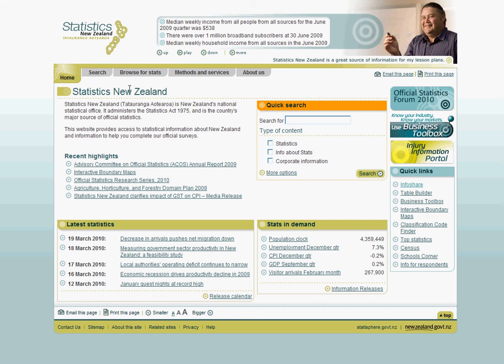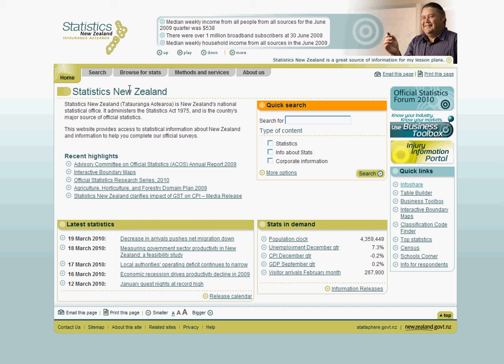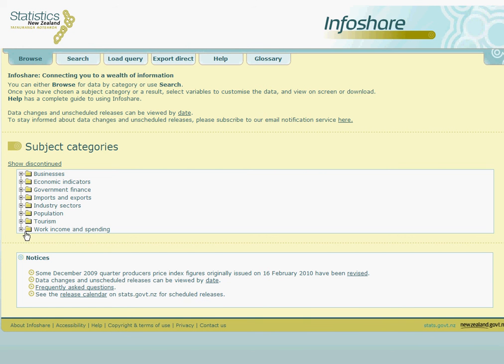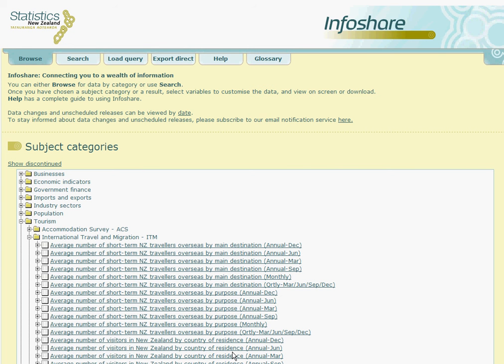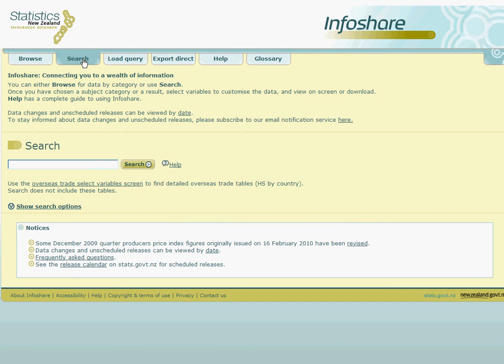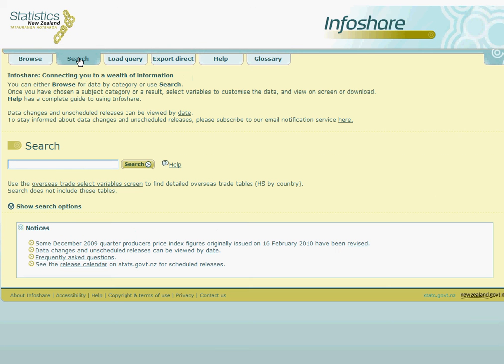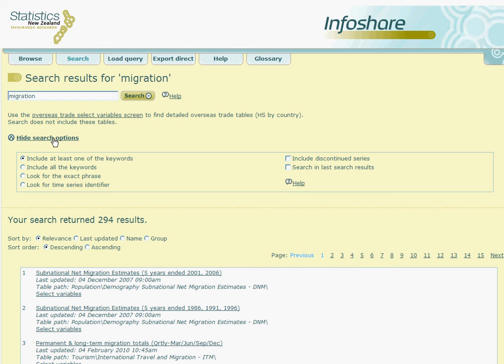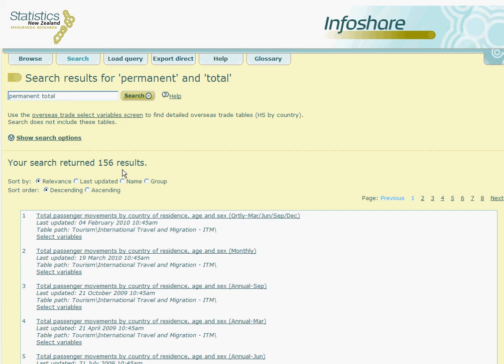Infoshare: Module 1 of 5 - Overview and find the table you want using browse or search tabs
Statistics New Zealand's Infoshare is a simple web-based tool used to access, view, and download the most up-to-date information from the largest directly accessible database of New Zealand official statistics.